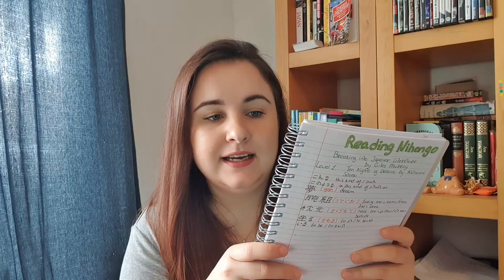How I Take Notes: My Language Learning Notebooks 📚📝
In this video, I show you all my language learning notebooks for Japanese and Korean. How do you take your notes?

I make more videos about books and language learning, check my channel out:) @MariaTheMillennial

On my website, I post blogs about language learning (tips, resource reviews, and just general information/things I like to use) and books/reading. You can ask me questions and make resource/book review requests! I also have a monthly newsletter about literature and language learning.
I'm creating my own guide to learning Japanese. If you are a beginner learner it may help you in starting out